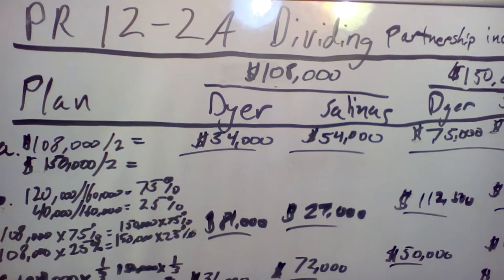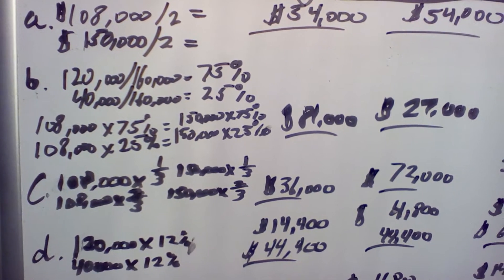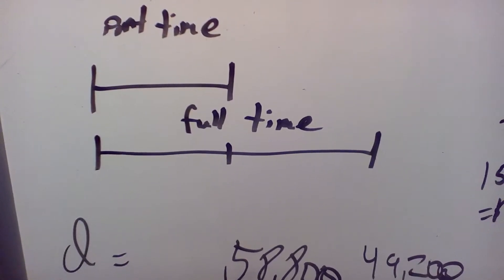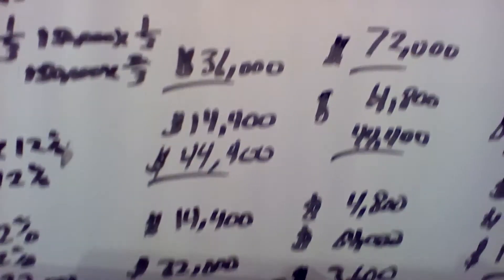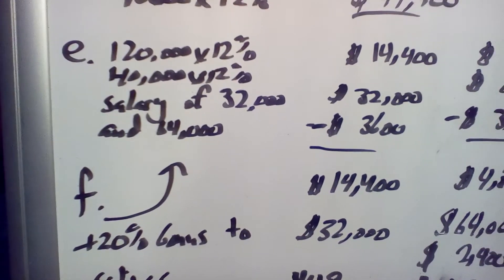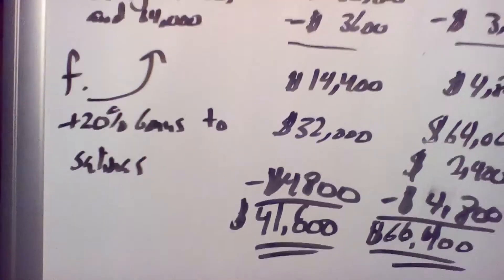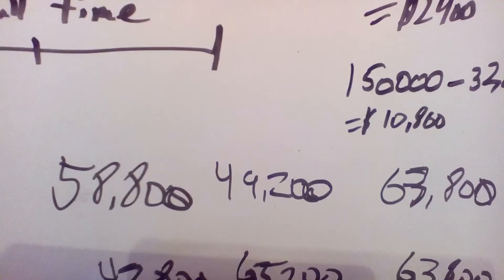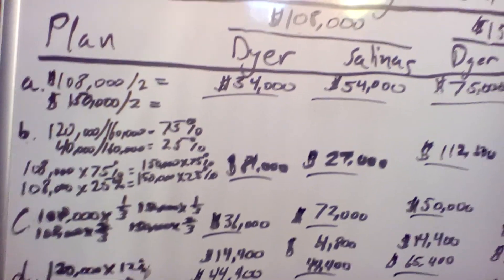Dividing Partnership Income Chapter 12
PR 12-2 A Dividing Partnership Income

In this example i show income is divided in the following ways.

a. Equal division.

b. In the ratio of original investments.

c. In the ratio of time devoted to the business.

d. Interest of 12% on original investments and the remainder equally.

e. Interest of 12% on original investments, salary allowances of $32,000 to Dyer and $64,000 to Salinas, and the remainder equally.

f. Plan (e), except that Salinas is also to be allowed a bonus equal to 20% of the amount by which net income exceeds the total salary allowances.

Financial Accounting 202